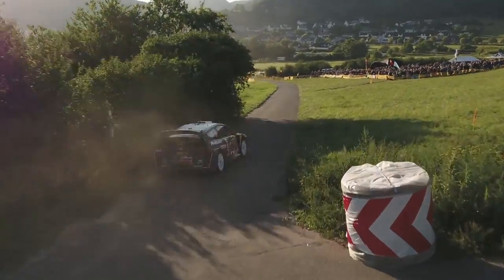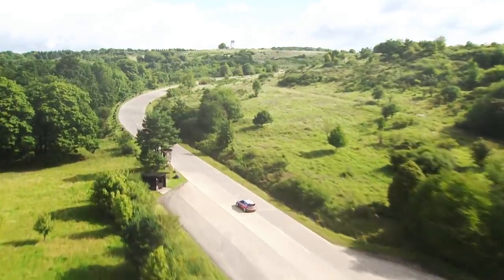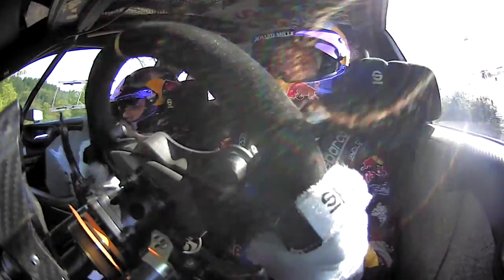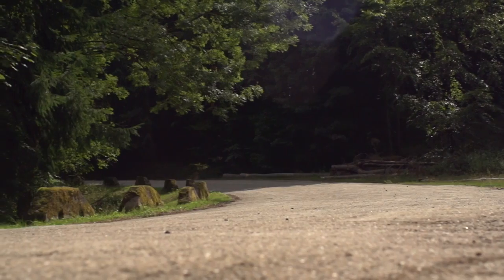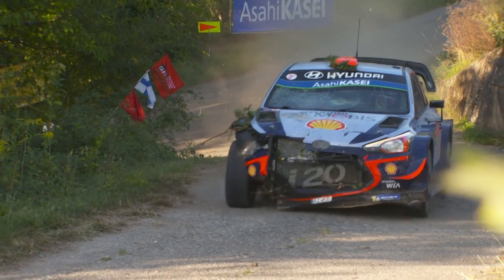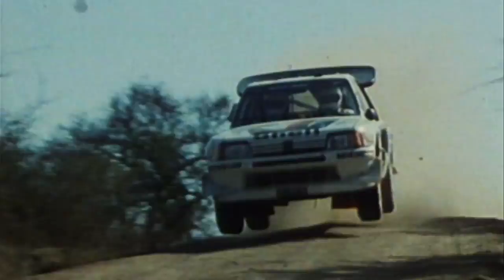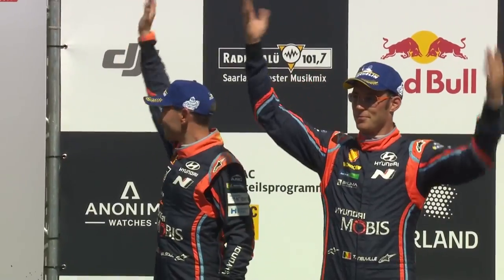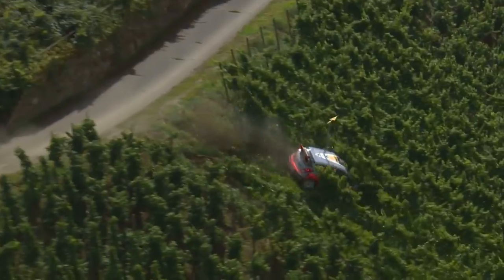Rally Germany: The Toughest Tarmac Test of the Season | WRC 2019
The Rally of Germany offers fast-paced, high-adrenaline action through the vineyards of the Mosel wine region. The first real tarmac rally of the season will cause some major setup changes for the WRC cars. Changeable weather and road conditions will put the top drivers to the ultimate test. Can Ott Tänak maintain his lead in the championship or can Sebastien Ogier or Thierry Neuville catch the speedy Estonian driver?